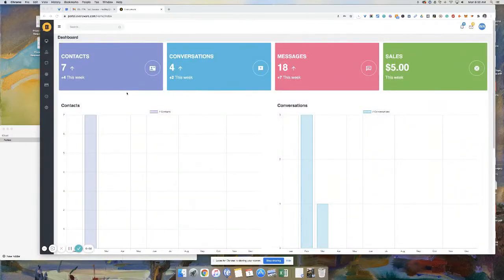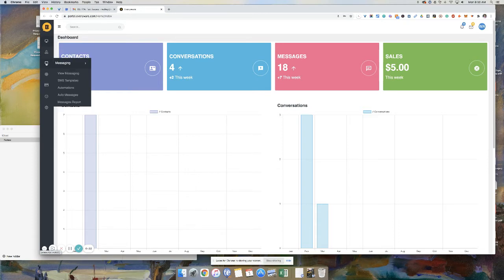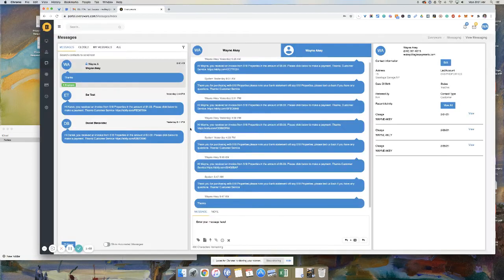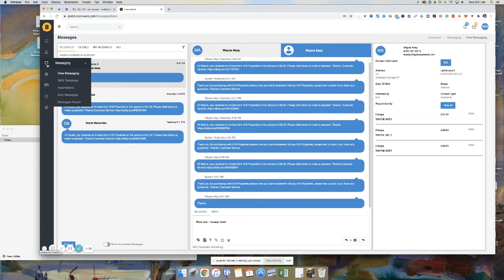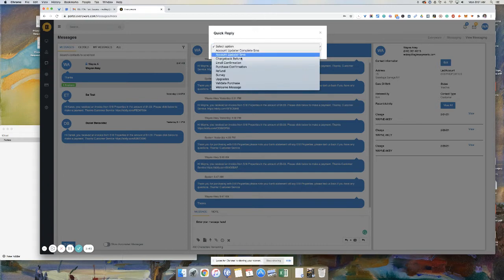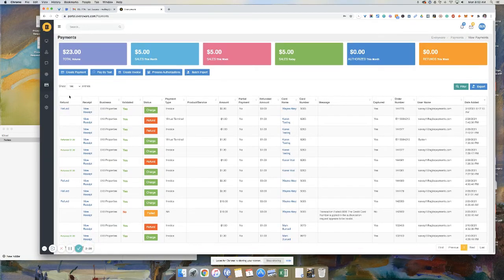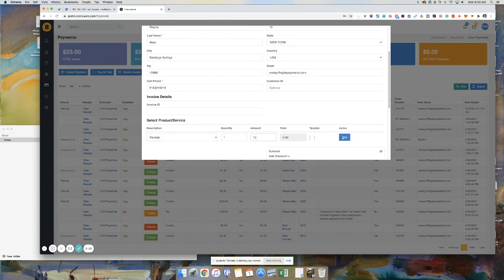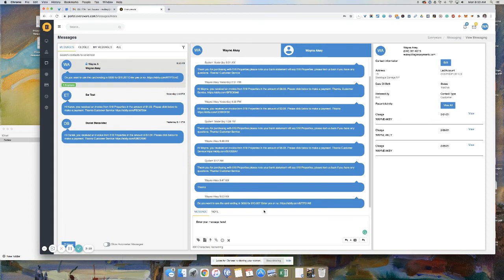Pay by Text Virtual Terminal Invoicing Solution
SMS stands for Short Messaging Service, and primarily involves texting by phone. SMS Payment Solutions allow businesses to:
Text their customers with payment reminders, appointment setting and generally offers a communication pathway

Accept payment via the cell phone.
Businesses and especially those looking to collect payments struggle with the relatively low success rate of mailing or calling customers.

With 98% open rates, 95% read rates it’s easy to see why SMS Payment Solutions such an attractive customer billing option.
The challenge for many small businesses is HOW do you use pay text messaging?

There are solutions that would enable you to upload a csv or Excel file to a solution provider. This would then kick off texts that essentially let the customer know payment is due and provide a link to click and pay.

And though this will certainly be an improvement on calling or mailing there is a lack personalization or interaction between the business and the customer.

The SMS Virtual Terminal or Pay by Text Virtual Terminal solves this problem.

A cs rep logs into a secure website. This website has a dashboard that allows for simple navigation and is the control center for originating texts and 2-way communication.
This website is the SMS Virtual Terminal. A business can have unlimited users with the ability to limit permissions as well as view reporting based on user.
From there they can create an invoice text. This can be done by manually entering customer details or the customer base (or a subset) can be “loaded” and then looked up to improve efficiency.
The customer receives the text and can then interact with the cs rep by texting. The representative can take advantage of templates that address FAQ’s.
The texts are delivered to the customer from a local phone # that if called redirects the customer to the business*.
*Note that this is not common in SMS Virtual Terminal Payment Solutions
As an example consider a medical practice using an SMS Virtual Terminal. The patient arrives and while still in their car can text the office notifying their arrival. A representative can interact, address pre-office needs AND collect a co-pay. All with no face to face contact.
A very important part of collecting payments is reconciliation. If you were part of a multi-location medical group with centralized billing and collections the ability to recognize revenue to the appropriate location is very important. So much so that without a way to do this the convenience of the new SMS Virtual Terminal payment collection tool is mitigated by the extra accounting work.
Our Pay by Text Virtual Terminal offers the ability to establish hierarchies. Once the cs rep is in Virtual Terminal they can simply choose which location the payment should be recorded to.
Typical costs for leveraging the SMS Virtual Terminal are primarily based on payment collection fees. An example would be 2.9% and 30 cents.

You can assess convenience fees as well. The customer would pay the payment processing fee and you could potentially employ the solution at zero cost.

Vid:
Note spell out SMS

The SMS Virtual Terminal or Pay by Text Virtual Terminal
An SMS Virtual Terminal offers businesses the ability to communicate with customers. Examples could be appointment confirmations or payment collection reminders.
This website is the SMS Virtual Terminal. From there you can create an invoice text. This can be done by manually entering customer details or the customer base (or a subset) can be loaded and then looked up to improve efficiency.